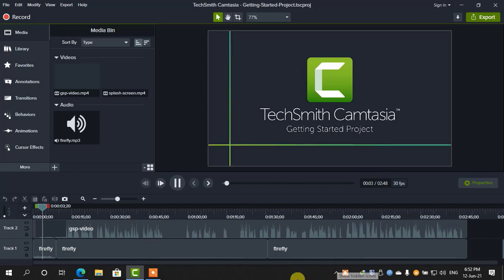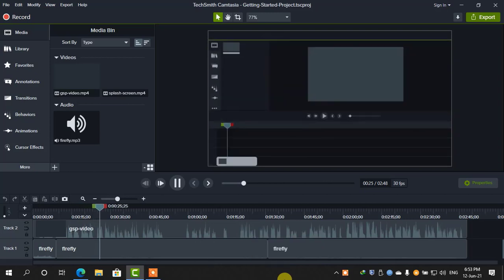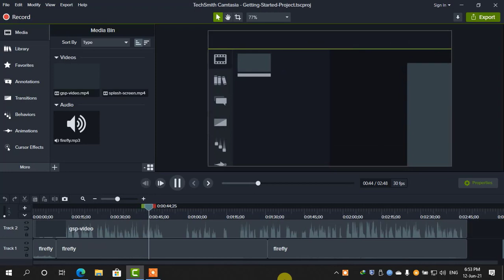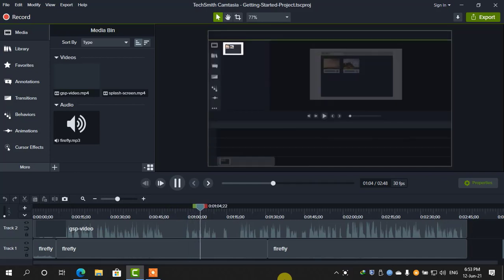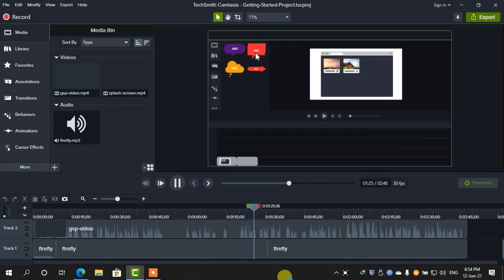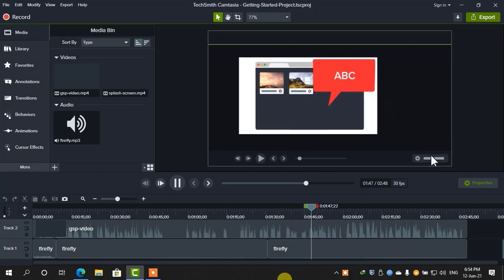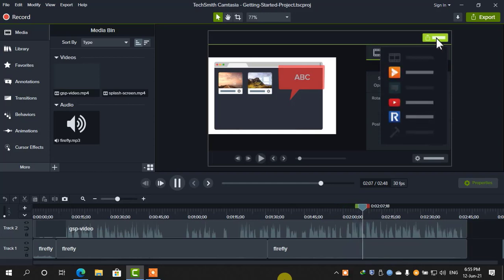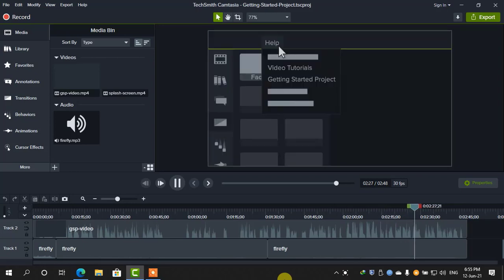Camtasia New Version 2021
Camtasia is a software suite, created and published by TechSmith, for creating video tutorials and presentations directly via screencast, or via a direct recording plug-in to Microsoft PowerPoint. Audio or other multimedia recordings may be recorded at the same time or added separately from another source.